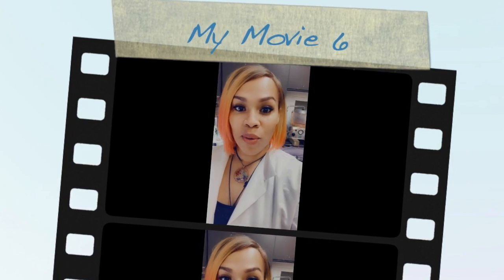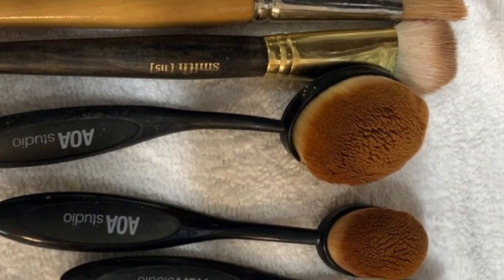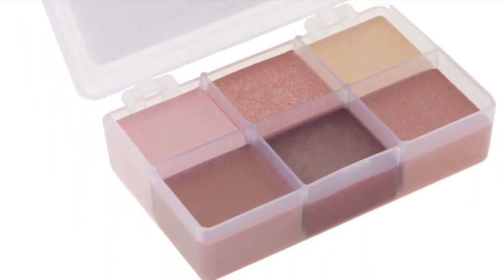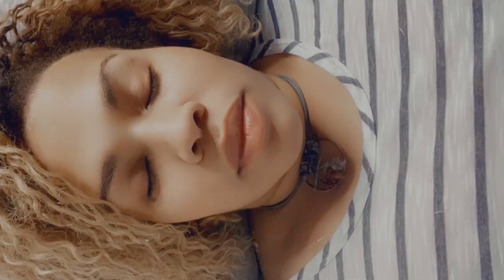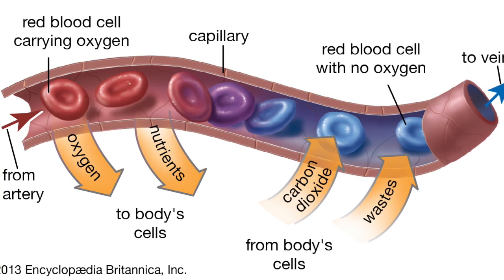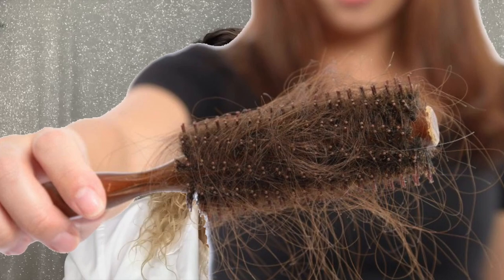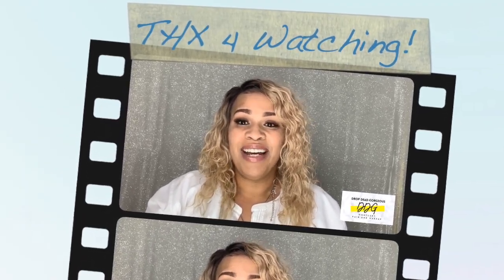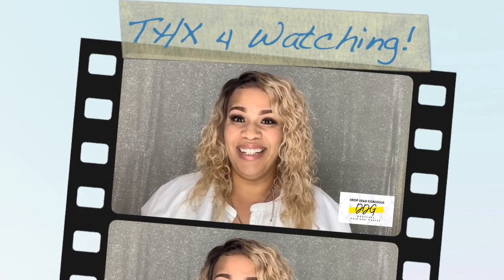WHAT TO EXPECT WHEN STYLING HAIR IN A FUNERAL HOME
WHAT TO EXPECT: WHEN STYLING HAIR FOR THE DECEASED. In this video, I will give you a rundown on what to expect when styling hair for the deceased. There are many similarities as far as techniques if you were to style a living client but also so many differences such as styling someone’s hair horizontally!  If you want to know more leave a comment on topics you would like to learn more about!
Thanks for stopping by my channel Drop Dead Gorgeous Mortuary Hair and Makeup 💋.